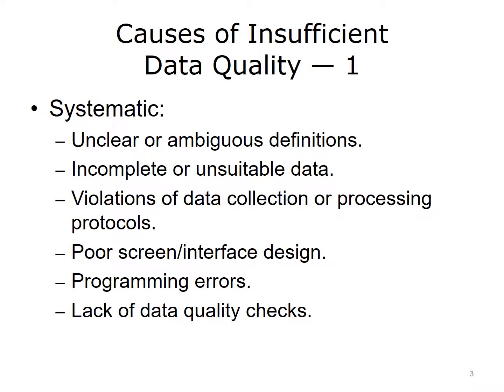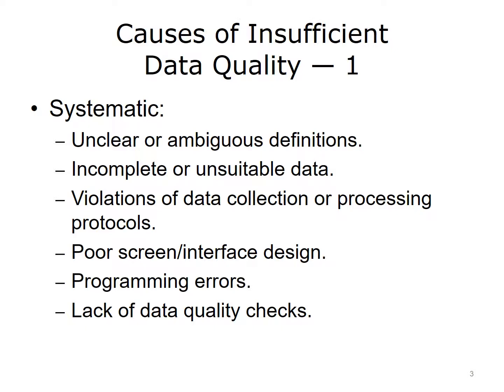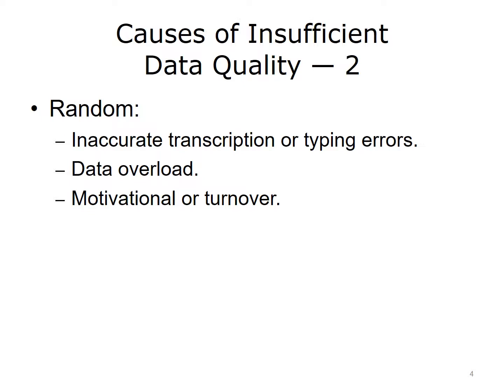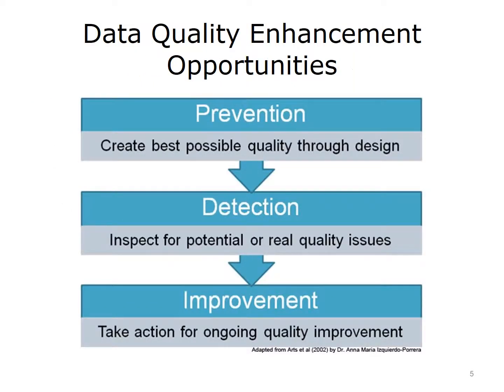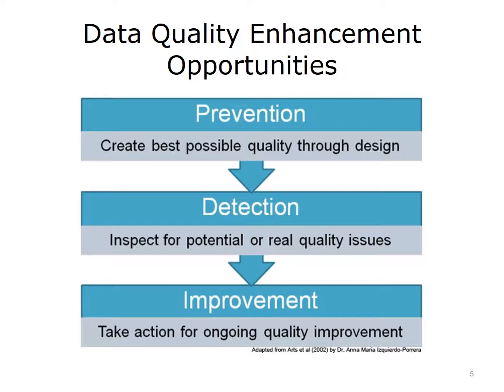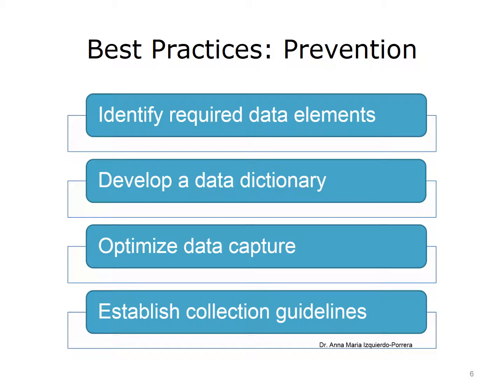HITC 1045 Quality Improvement Lesson 9 Lecture 9c